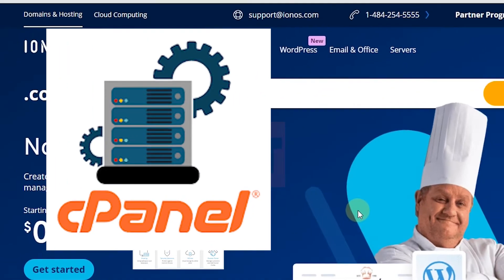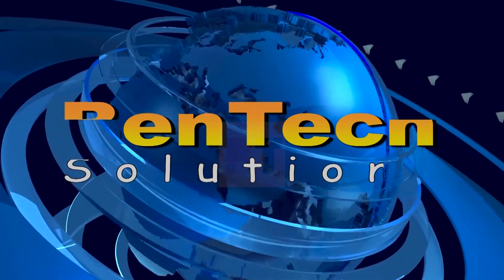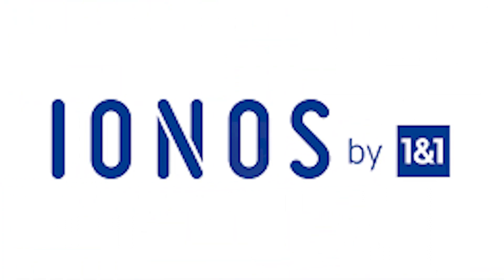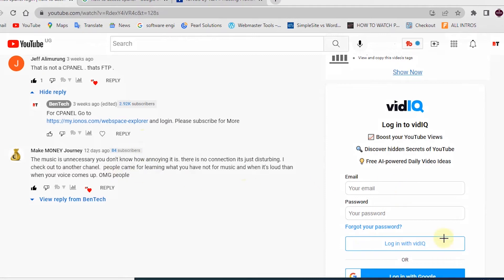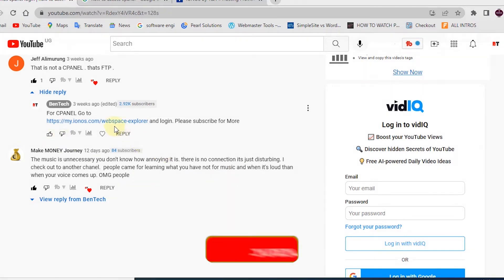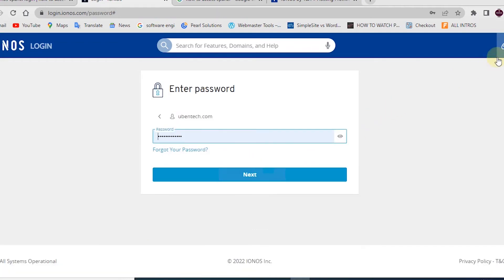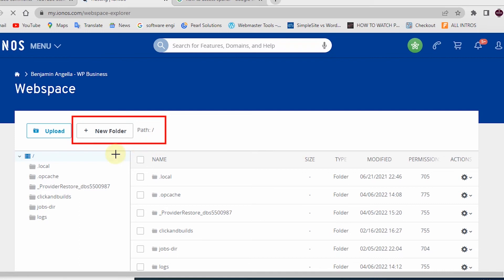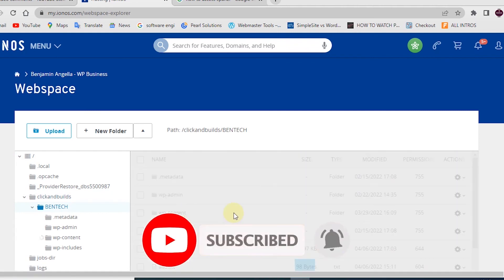IONOS cpanel login | how to access cpanel in IONOS 1&1 step part II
Have you been looking for ionos Cpanel login? this is ionos cpanel login | how to access cpanel in IONOS 1&1 step by step guide.

IONOS 1&1 Cpanel is one of the most complicated Cpanels to Access. Where's it's hard to find most especially of you using Managed WordPress hosting.
It's much easier to access Cpanel on IONOS 1&1 when you are on Dedicated Hosting. Despite that, BenTech team has found a simplified way to access IONOS Cpanel.

Build a complete website at less than 6$ for one year by using this

Below are the time stamps for you to follow
0:00 Introduction
0:36 How to access CPanel step 1
1:04 Select Hosting
1:21 login into ionos cpanel
1:46 accessing files in ionos 1&1

The following Questions are answered in this video
1.
2. ionos cpanel
3. ionos cpanel
4.
5.